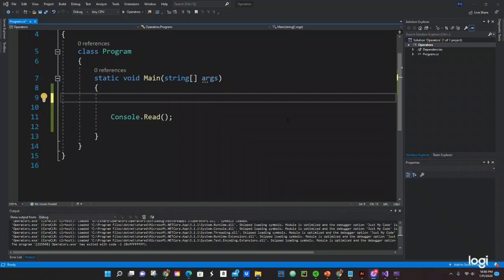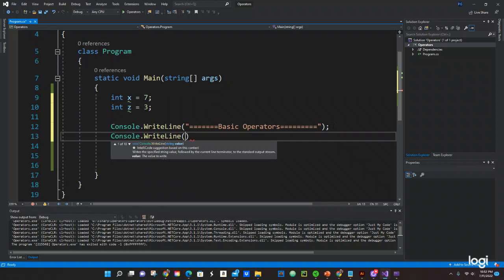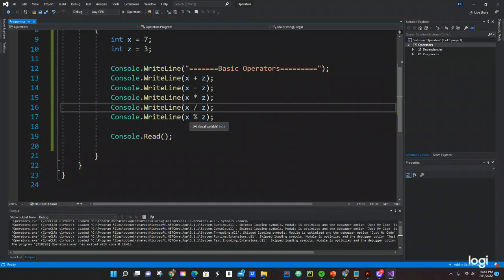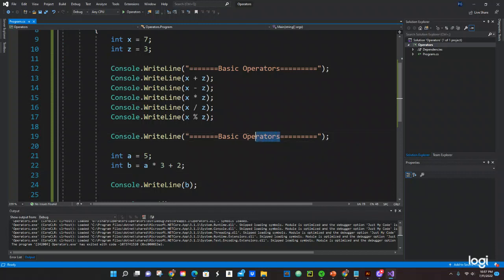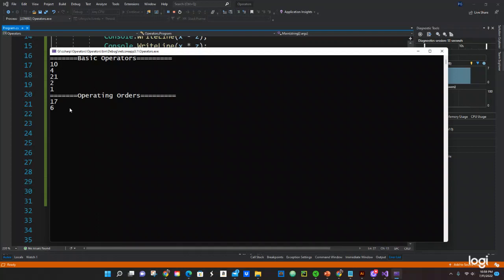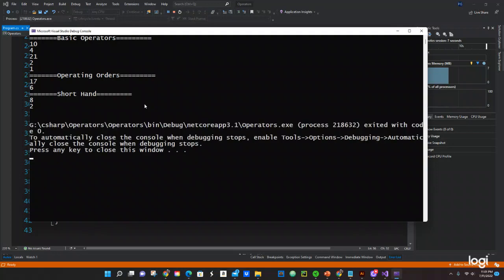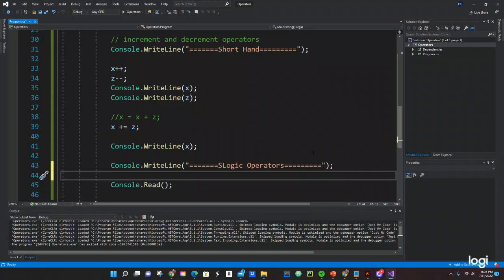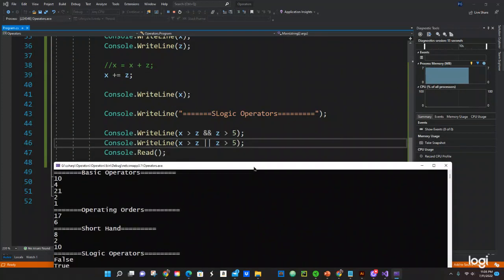C# Tutorials - Basic Operators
This was a fun video to do about operators.  Hopefully this video help you in your journey of learning.

Thanks.